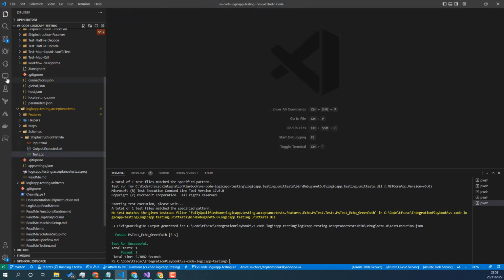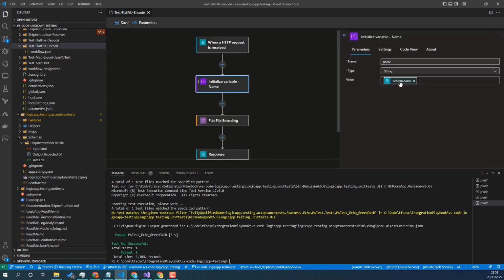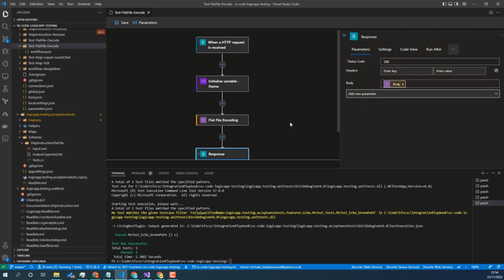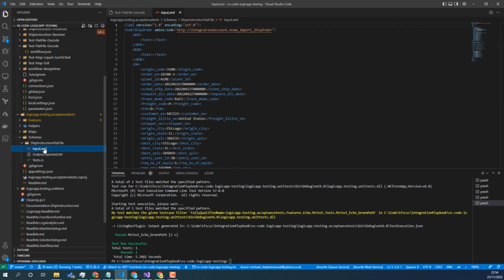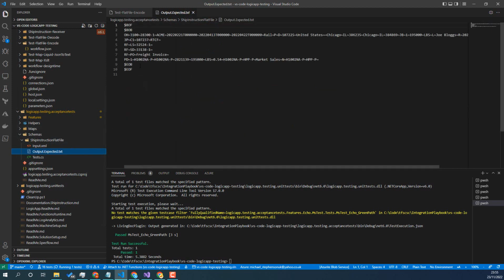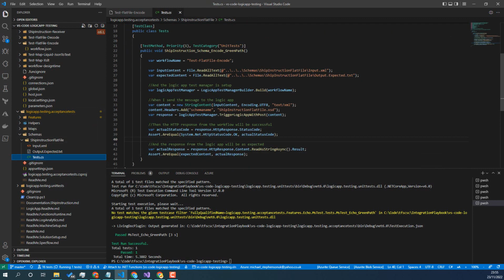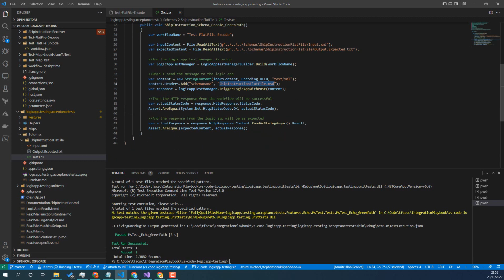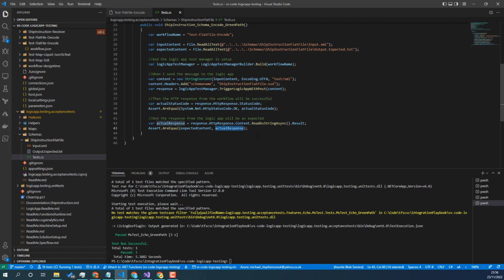How do I test encoding a flat file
How to test the encoding of xml to a flat file with a flat file schema when its deployed with your logic app